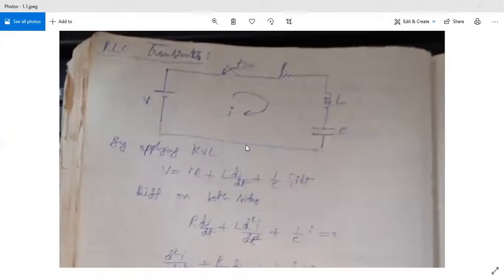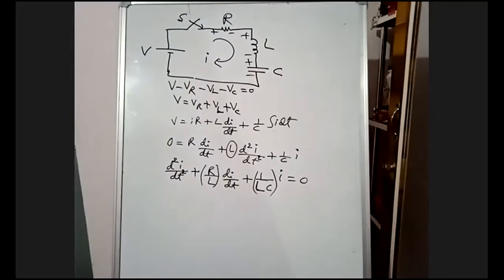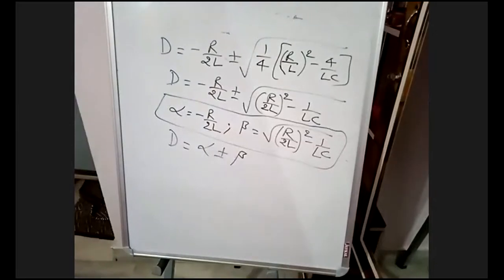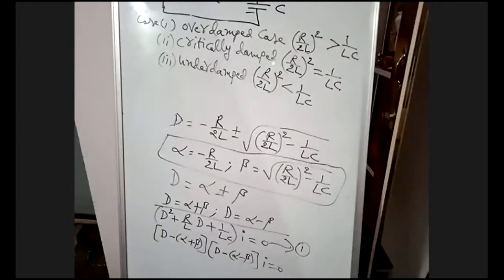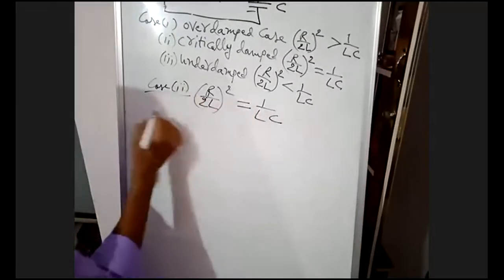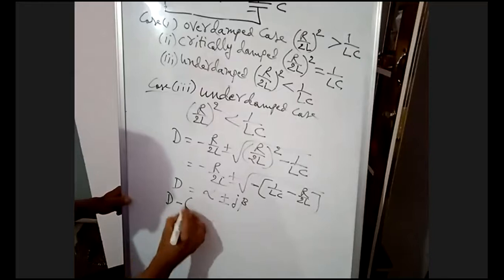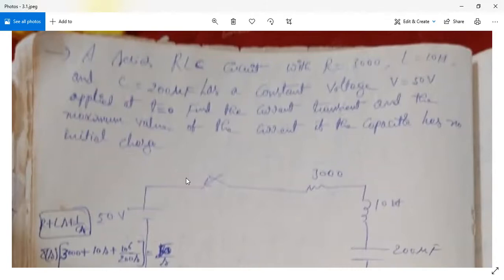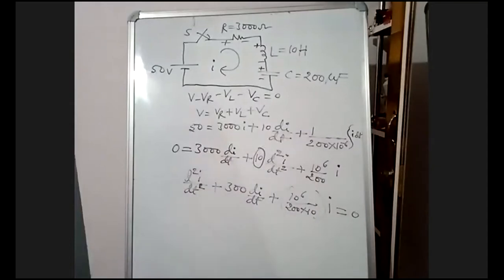12 05 2021 BEE RLC circuit derivation